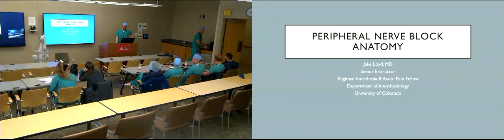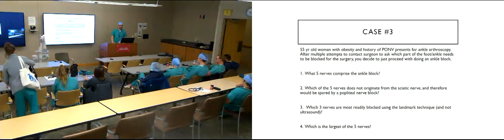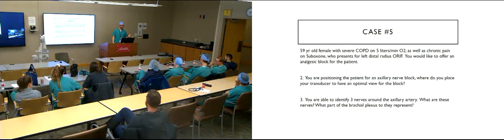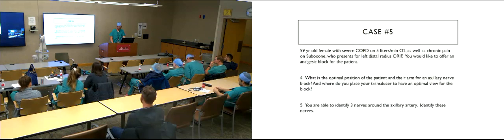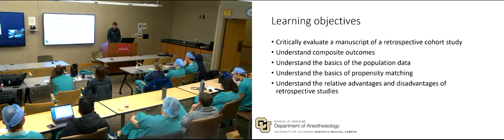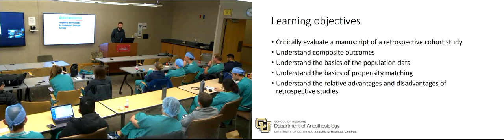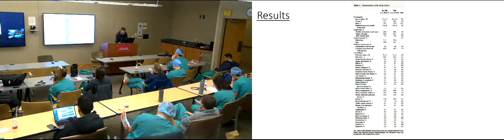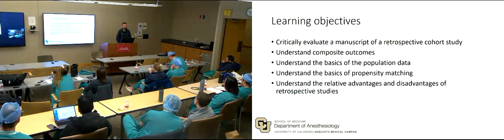Anesthesia Clinical Case Conference NOV 26 2019